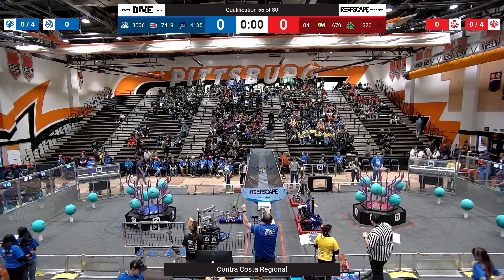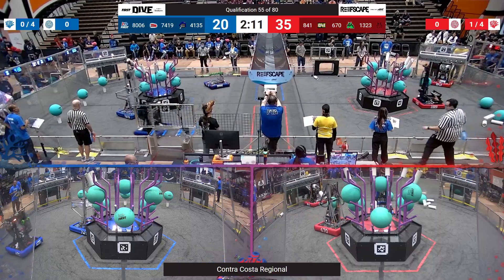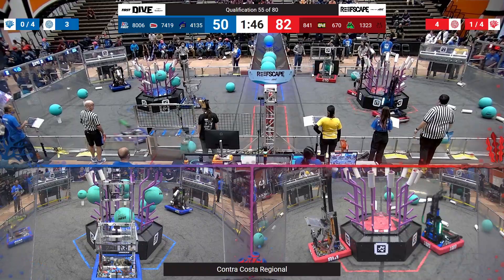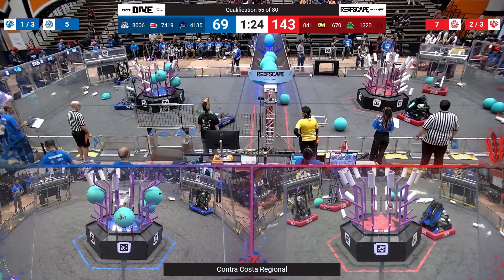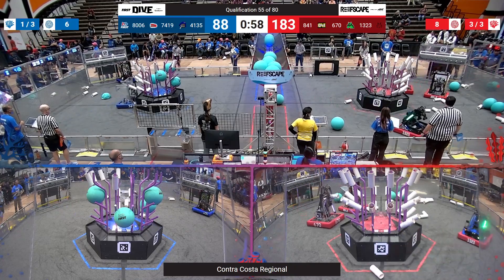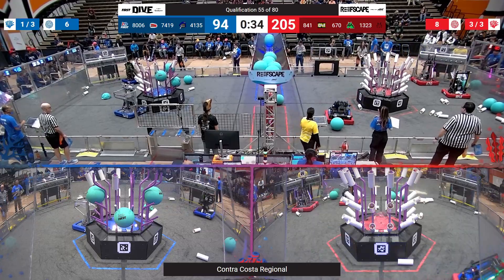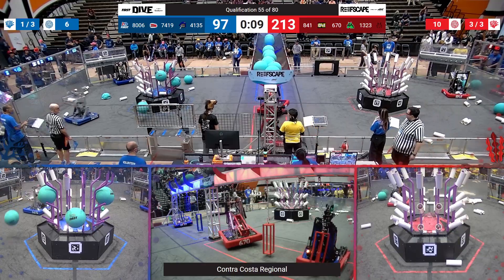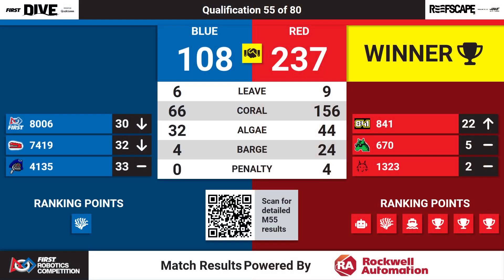Qualification 55 - 2025 Contra Costa Regional